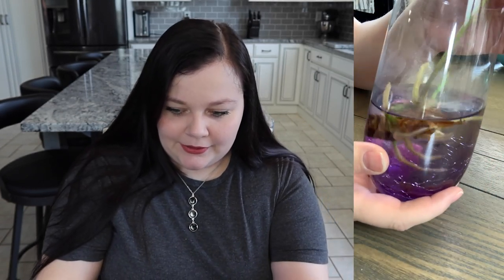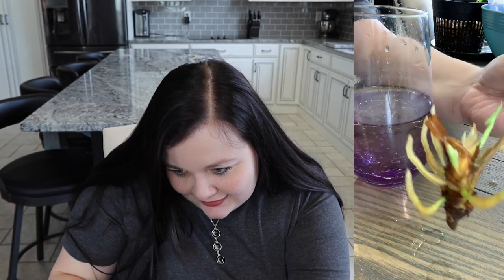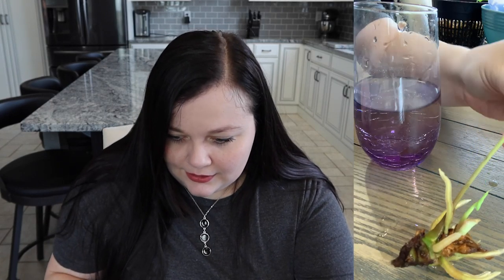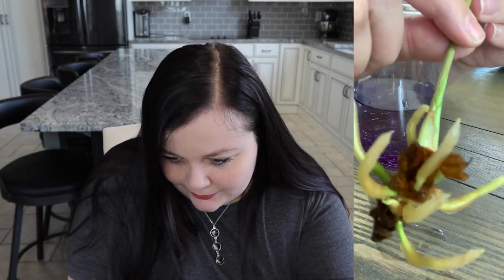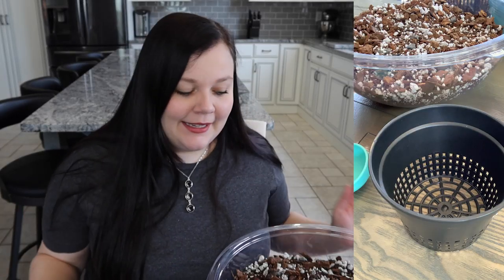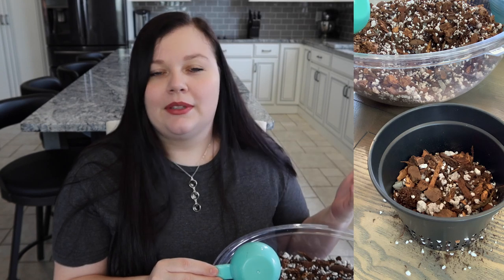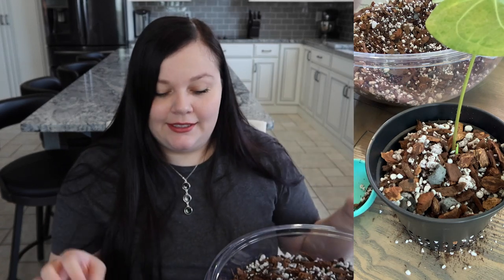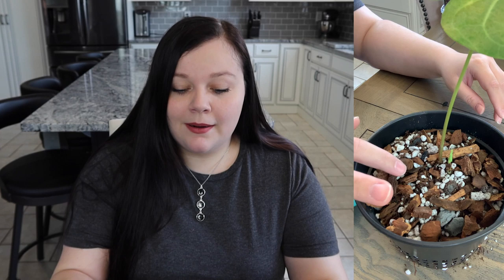Can you Propagate Anthuriums in Water?